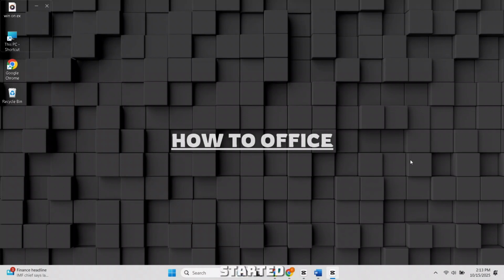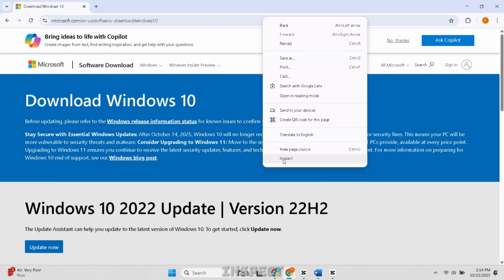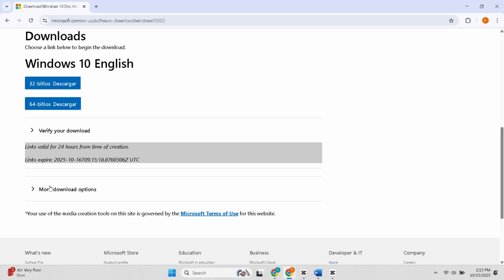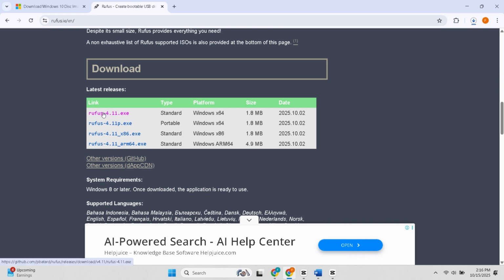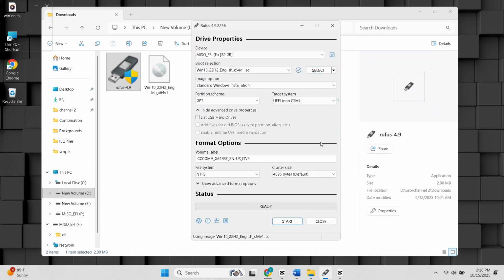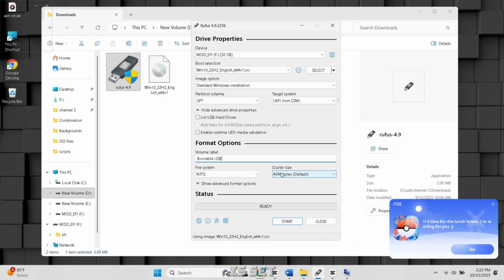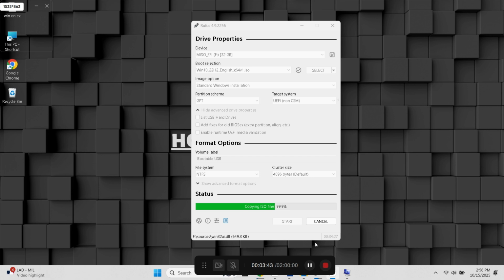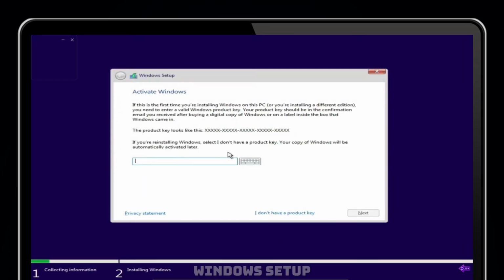windows 10 clean installation (step by step) | Install windows 10 FROM USB DRIVE fULL PROCESS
In this video, I’ll show you How to Install Windows 10 from USB with a full Windows 10 clean installation step-by-step guide. Whether you’re setting up a new PC, laptop, HP, Dell, or any computer, this tutorial walks you through the Windows 10 Installation Step by Step process clearly and simply.

We’ll start by downloading the Windows 10 ISO, creating a Windows 10 Bootable USB, and then move on to the full installation process — from booting your system to final setup. This guide works for all devices that support USB boot.

You’ll learn how to:
✅ Download & Install Windows 10 on your PC or laptop
✅ Create a Windows 10 Bootable USB drive
✅ Boot your system from USB correctly
✅ Format your hard drive for a clean Windows 10 installation
✅ Complete setup safely with the right settings

Perfect for anyone who wants to know How to Install Windows 10 Using USB or How to Install Windows 10 from USB in PC or laptop without errors.

FAQs:
Q1: Can I install Windows 10 from a USB drive?
Yes, you can easily install Windows 10 from a USB drive using the Media Creation Tool or a bootable ISO file.

Q2: How do I make a Windows 10 Bootable USB?
Use tools like Rufus or Microsoft’s official Media Creation Tool to create a bootable USB.

Q3: Can I install Windows 10 on any laptop or PC (HP, Dell, Lenovo, etc.)?
Yes, the process is the same for all brands — just make sure your BIOS is set to boot from USB.

Q4: Do I need to format my drive for a clean installation?
Yes, formatting ensures a Windows 10 clean installation, removing old files and system errors.

Q5: What if my PC doesn’t boot from USB?
Enter BIOS settings (usually by pressing F2, F10, or DEL during startup) and change the boot order to prioritize your USB drive.